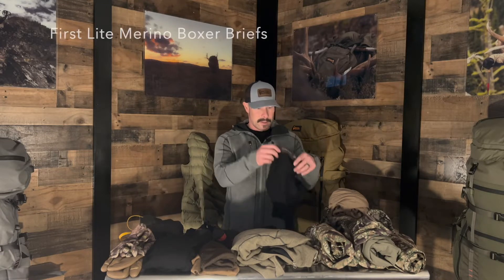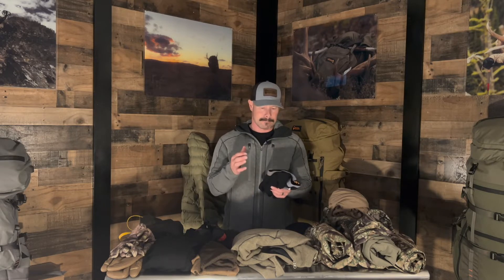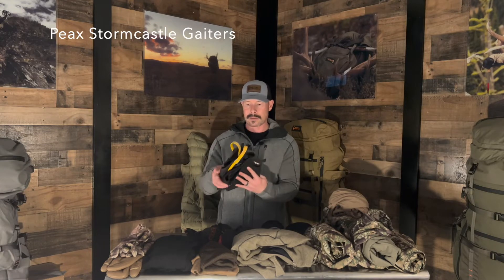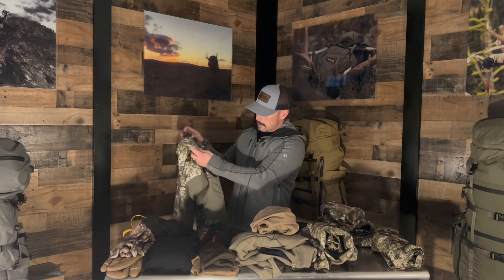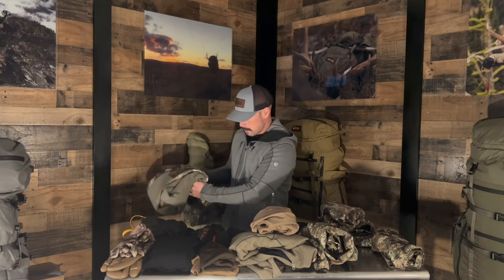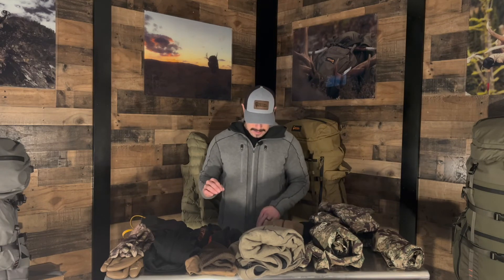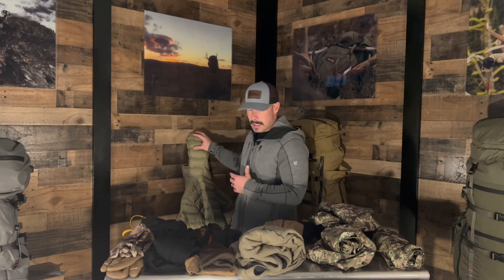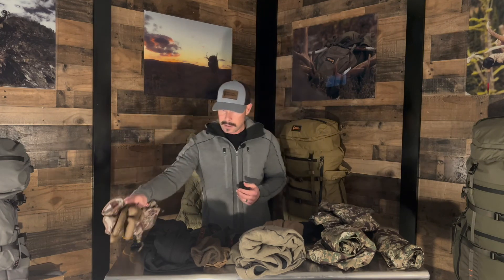2022 Late Season Layering System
Dennis covers his layering system for his 2022 late season mule deer hunt.

First Lite Merino Boxer Briefs
@ions/western-baselayer-bottoms/

First Lite Merino Base Layer
@s/mens-kiln-long-john.html

First Lite Merino Balakclava
@s/wind-river-balaclava.html

Mtn Ops Battleground Merino Hoodie
@s/lightweight-merino-hoodie

Kryptek Dalibor Pants
@/product/camo-pattern/dlbr-3-pant/

Kryptek Sentinel Pants
@/product/camo-pattern/sentinel-pant/

Kryptek Jupiter Jacket
@/product/camo-pattern/jupiter-jacket/

Kryptek Jupiter Pant
@/product/camo-pattern/jupiter-pant/

Kuhl Interceptor Hoodie
@ns/outerwear/interceptr-pro-hoody/

Black Ovis Anchor Point Puffy Jacket
@g/mens/jackets/blackovis-anchor-point-800-fill-welded-down-jacket

Peax Storm Castle Gaiters
@s/storm-castle-gaiter

Kryptek Cronos Hoodie
@/product/camo-pattern/cronos-hoodie/

Sheepfeet Custom Orthotics
@ions/custom-orthotics